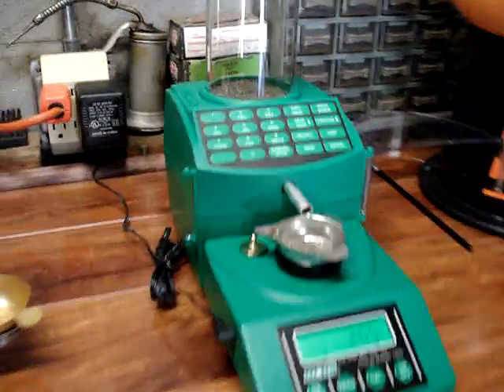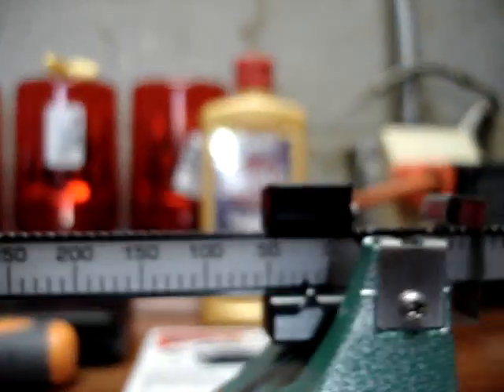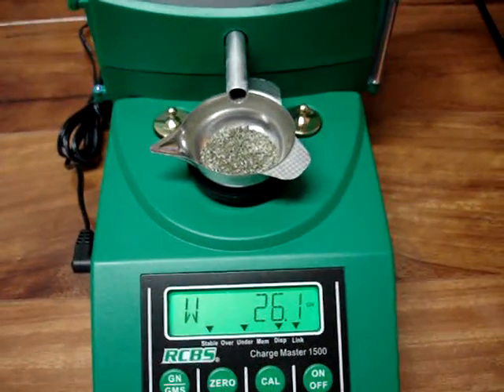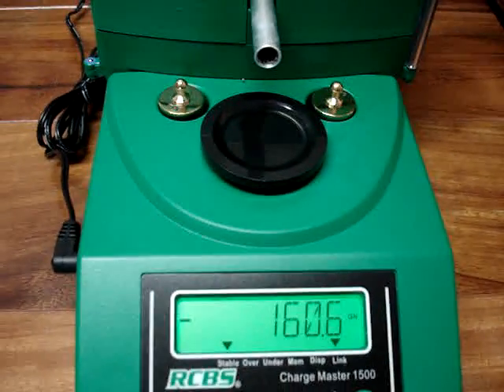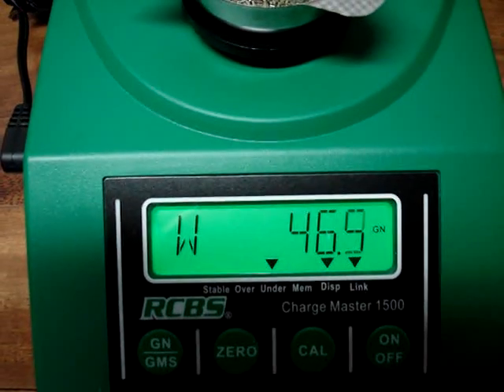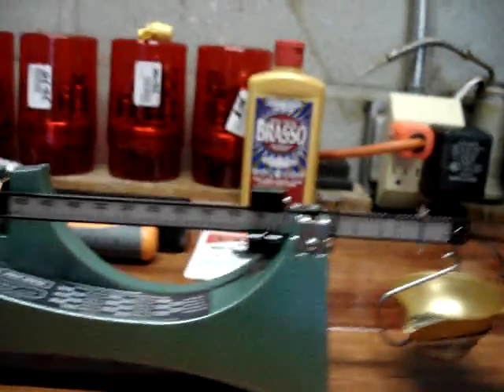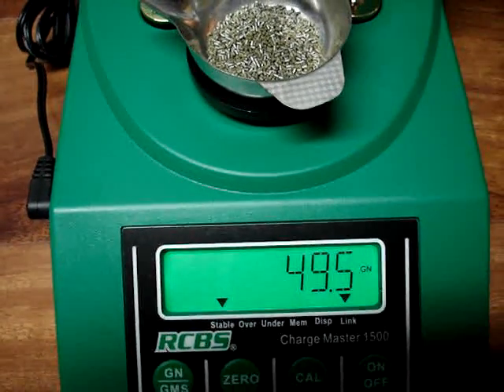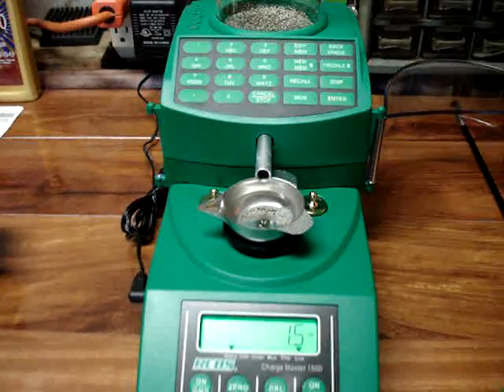Using the RCBS Charge Master 1500.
Checking on how consistant  it will dump charges.